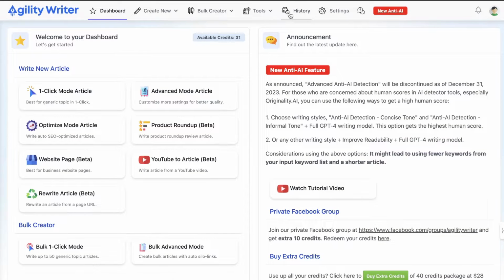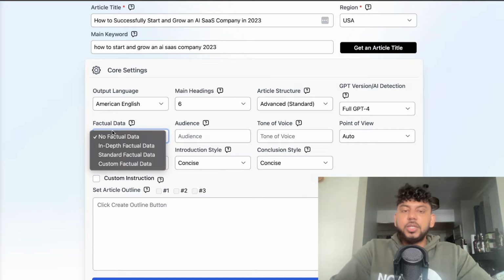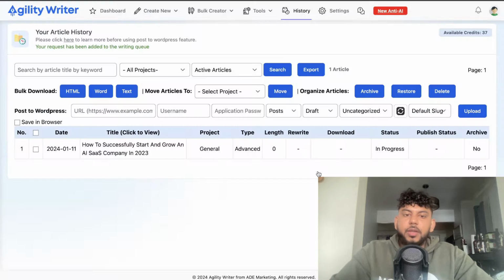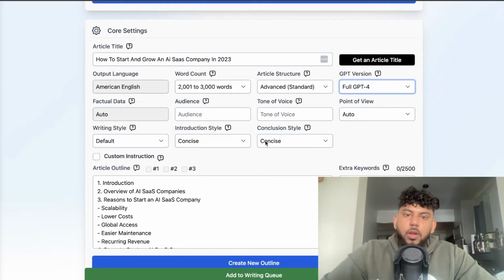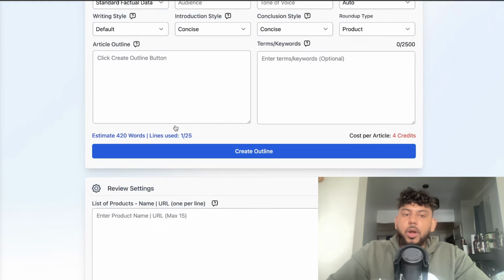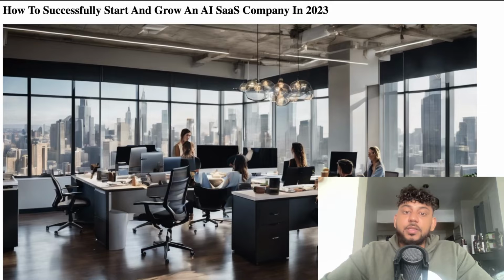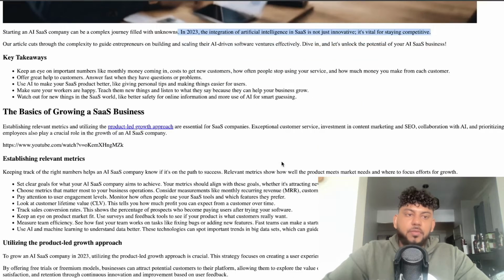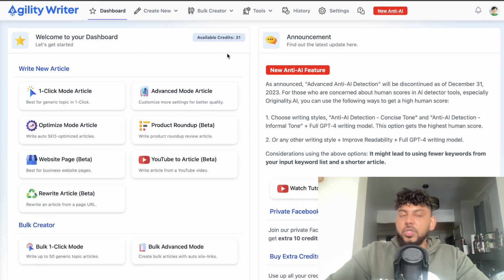How To Write SEO Optimized Articles Using Agility Writer (Full Review)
Welcome to our comprehensive walkthrough and review of Agility Writer, an innovative AI writing tool perfect for beginners and seasoned writers alike.

In this video, I dive deep into the functionalities and performance of Agility Writer, showcasing its unique templates like the one-click, advanced, and SEO modes.

🔍 What's Inside:

Detailed Demonstration: Watch as I use Agility Writer to craft an article, highlighting the user-friendly interface and versatile templates.
Quality Comparison: I compare articles generated by Agility Writer with those created by other popular AI tools and ChatGPT, analyzing the output quality in terms of readability, relevance, and SEO effectiveness.
Pros and Cons: Get an honest review of Agility Writer, including its strengths and areas for improvement, especially for beginners.
SEO Insights: Learn how Agility Writer’s SEO mode can enhance your content for better search engine visibility.
🎯 Why Watch This Video:

Whether you're a content creator, blogger, or digital marketer, understanding the capabilities of different AI writing tools is crucial in today's digital landscape.
Get firsthand insights into how Agility Writer stacks up against other tools.
Learn practical tips on creating SEO-optimized content effortlessly.
🔗 Links Mentioned:

Agility Writer: [Website Link]
Comparison Tools: [Links to other AI tools]
💬 Engage with Us:

💡 Have you tried Agility Writer or other AI writing tools? Share your experiences in the comments!